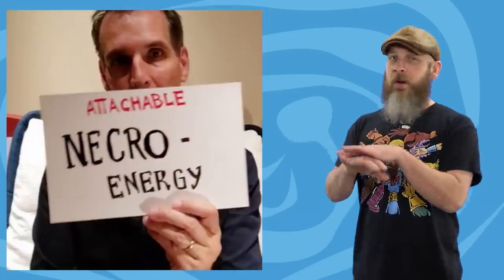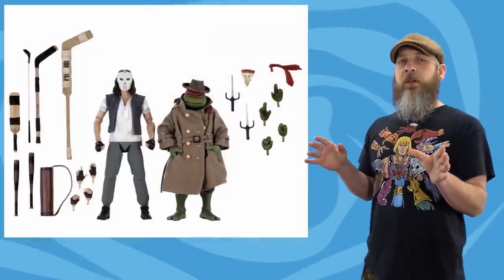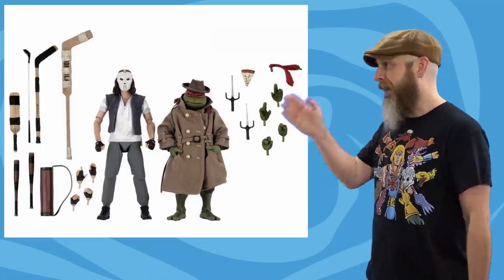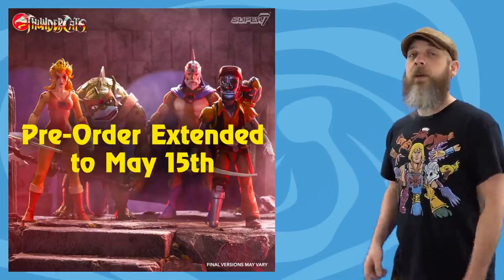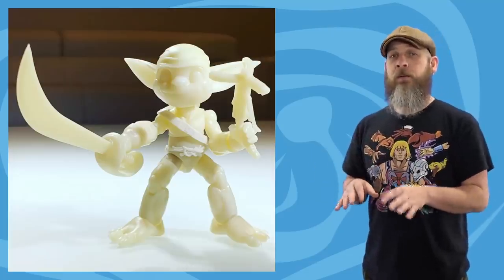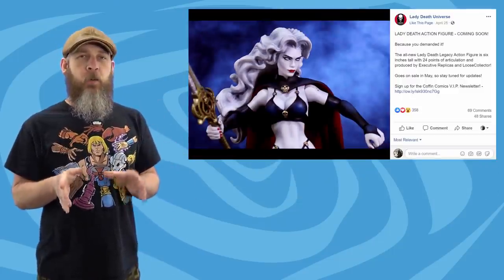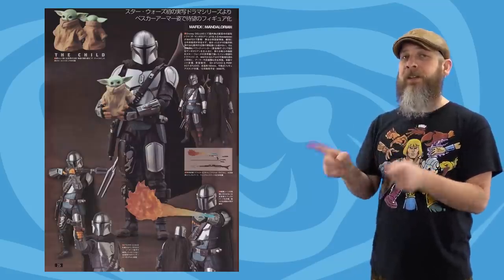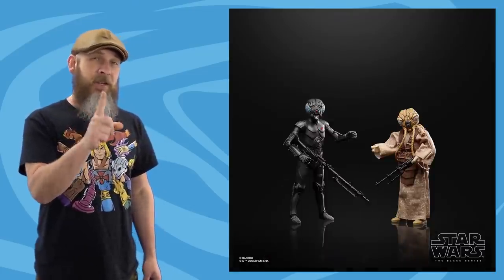Weekly! Ep154: Star Wars, Avengers, Lady Death, TMNT, Marvel Legends, Transformers, Plunderlings!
Oh, world of action figures, you always surprise me. Some weeks I think there will be a slow down and BOOM, lots of new toys to pre-order. Let's talk Star Wars, Lady Death, another SHF Avengers figure, Gatchaman, Plunderlings, TMNT, Transformers, and as always, Spawn craziness.